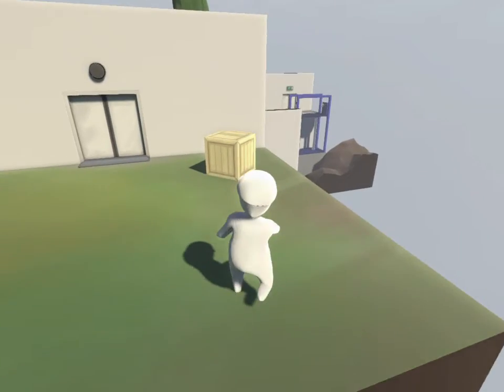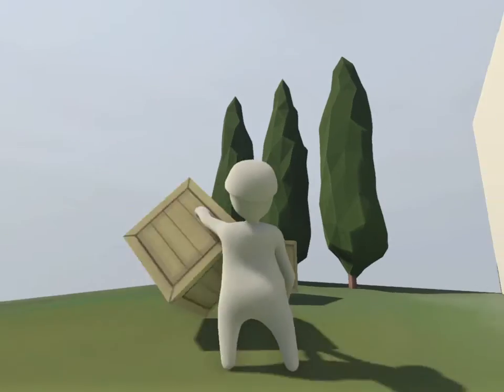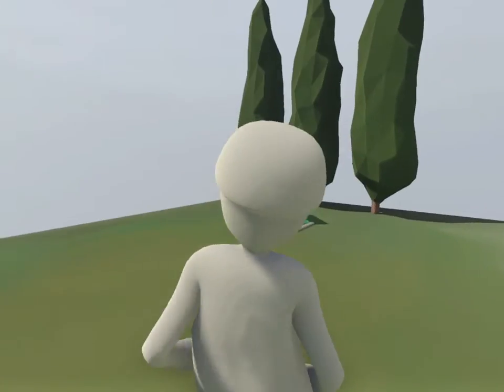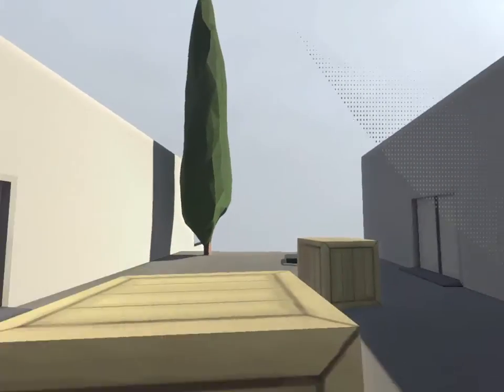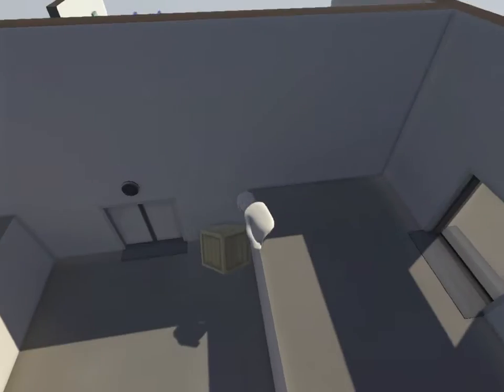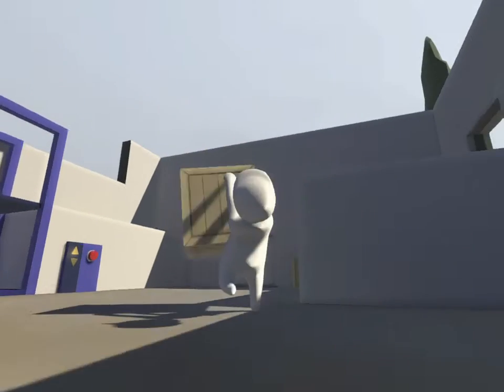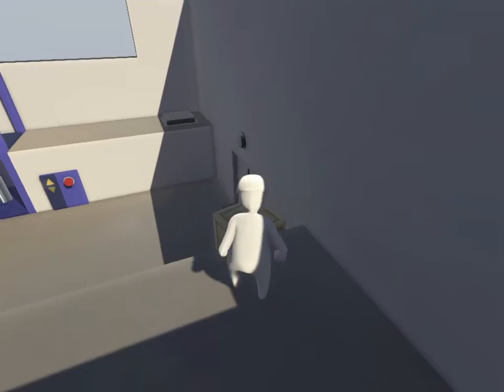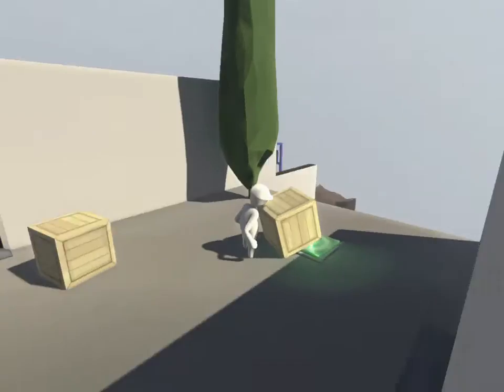HUMAN FALL FLAT BOX CHALLENGE